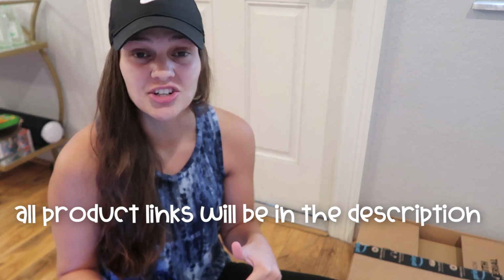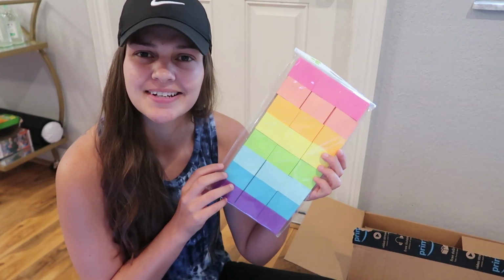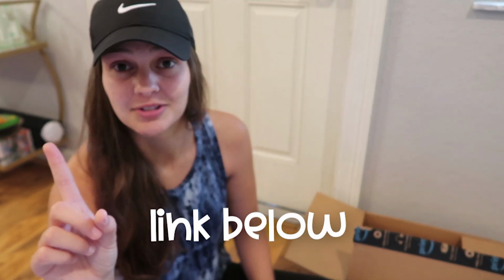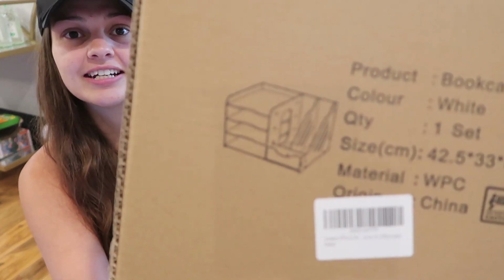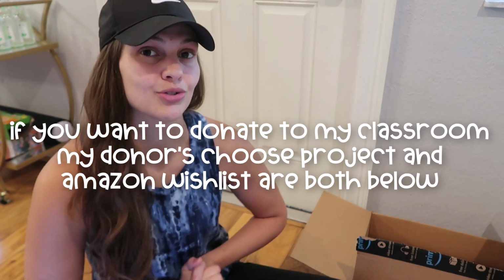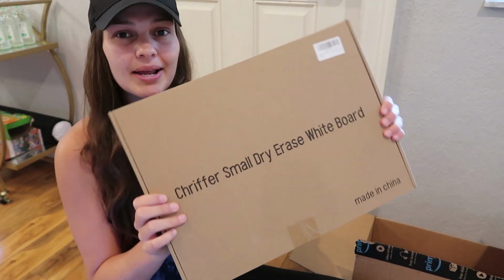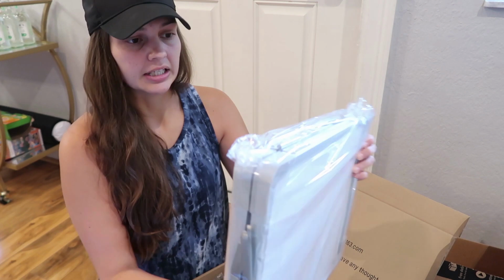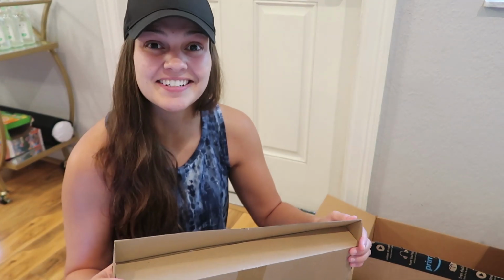CLASSROOM HAUL 2021-2022 | what I bought on Amazon Prime Day!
In this video I share all of the items I bought on amazonprimeday. All links for products I bought are below.

Products mentioned in video:
IRIS USA 6 Qt. Plastic Storage Bin
Mini Sticky Notes
Magnetic clips
Desk Organizer
Pink White board Erasers
Table Top White Board
Command Clips
Fake Foliage Vines

Classroom Wishlist
Classroom Book Wishlist

Thanks,
Laura Evelyn Ashley
There is no additional charge to you! Thank you! In this video I share with you guys my four new years resolutions for myself as a teacher and educator. CLICK FOR MORE.